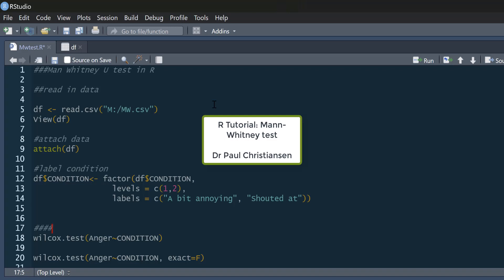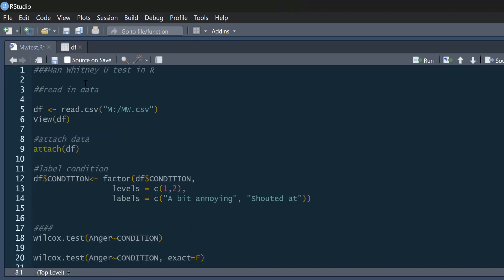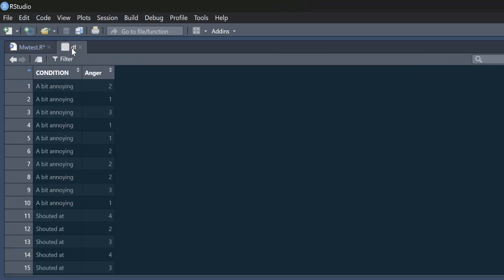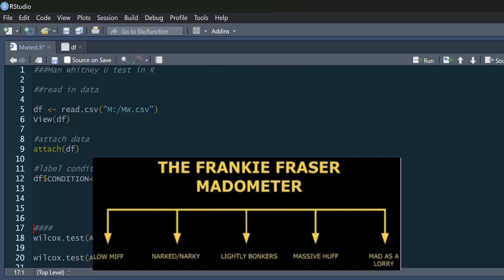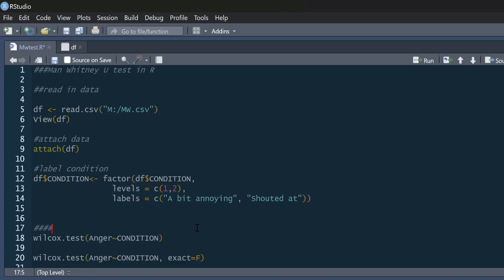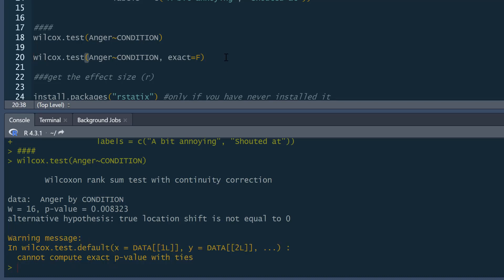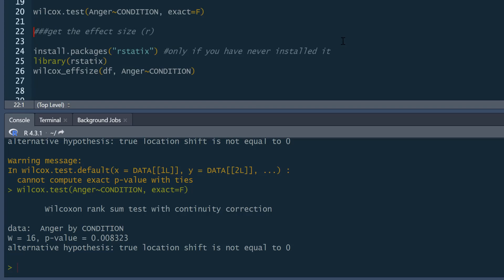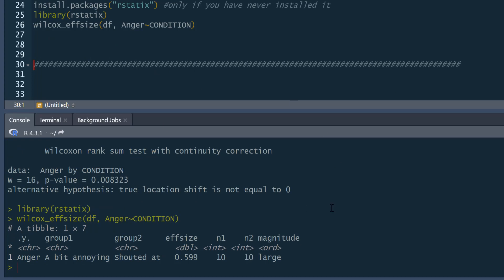R Tutorial: Mann-Whitney test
This video will show you how to do a Mann-Whitney U test and get an effect size for it, data and code can be found